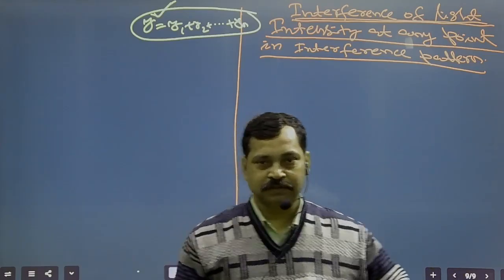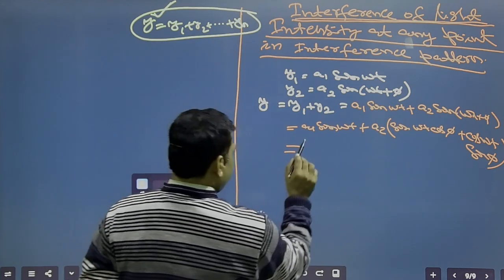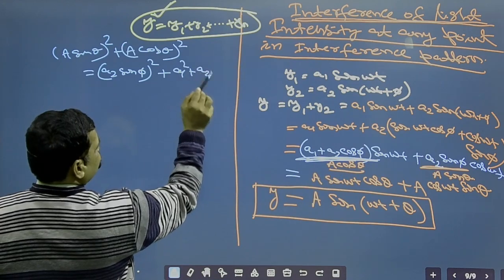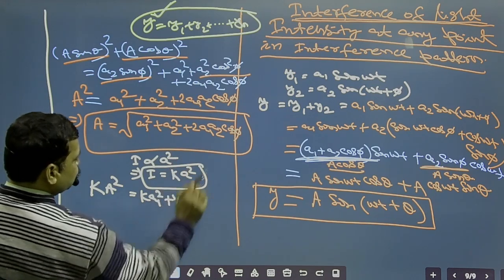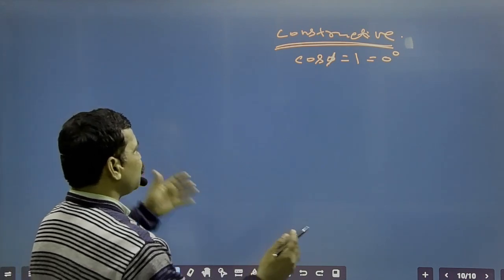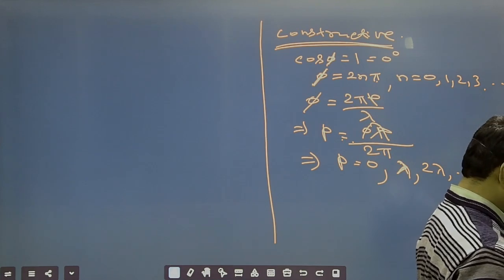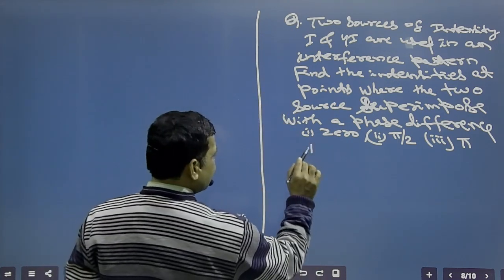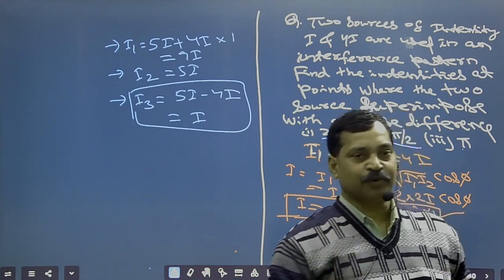Interference of Waves (Intensity at a point due to Interference)